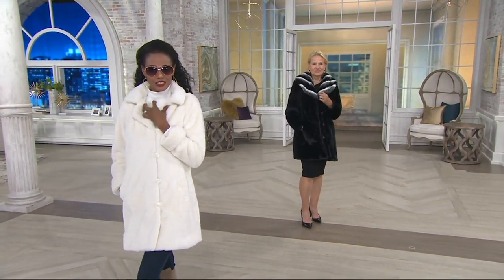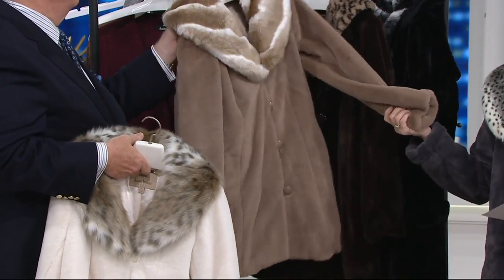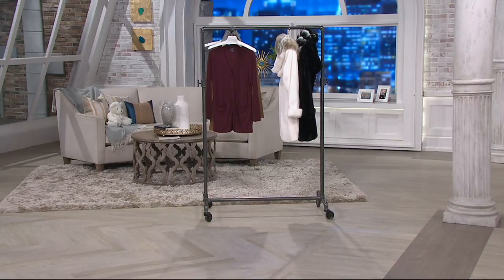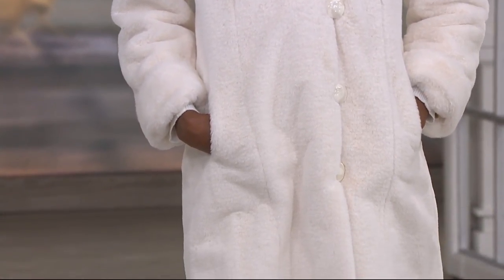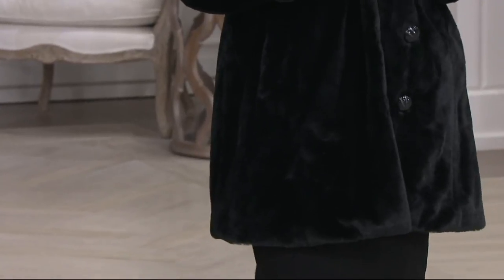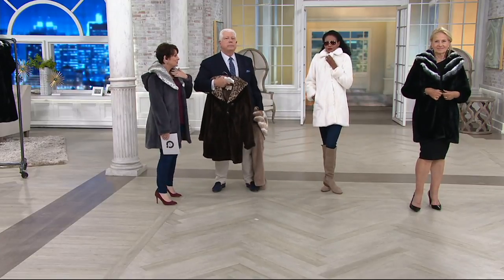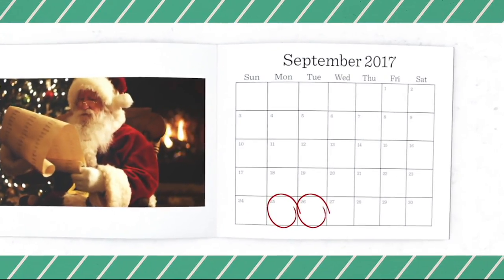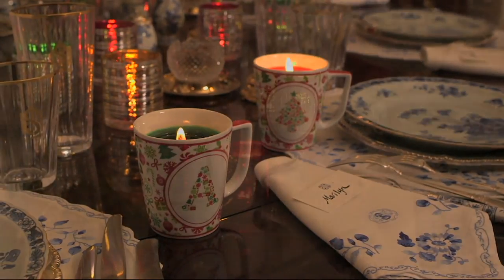Dennis Basso Faux Fur Coat with Removable Hood and Collar on QVC